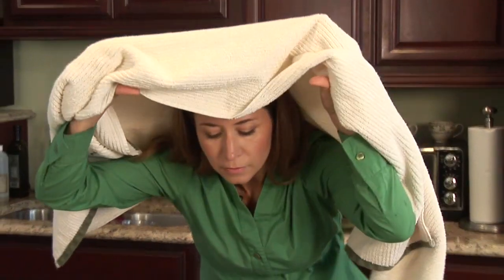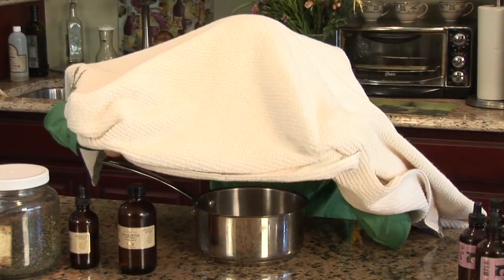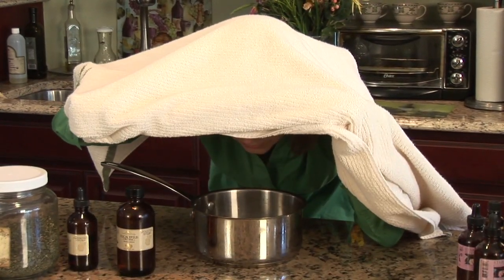Aromatherapy: Peppermint and Eucalyptus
Aromatherapy: Peppermint and Eucalyptus. Part of the series: Holistic Aromatherapy. Peppermint and eucalyptus both help the respiratory system expel phlegm, so together they make an effective aromatherapy steam treatment for coughs and bronchial infections. Treat your respiratory system the natural way with the aid of this free video on holistic aromatherapy.